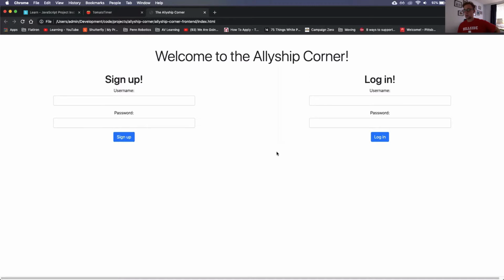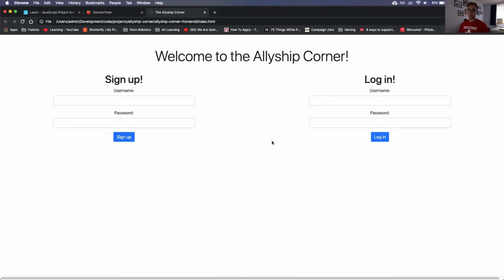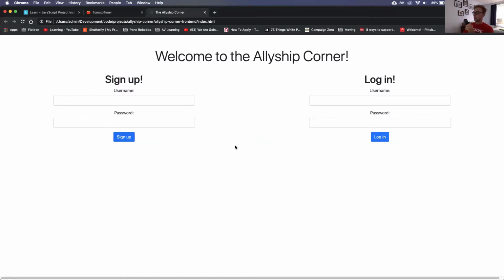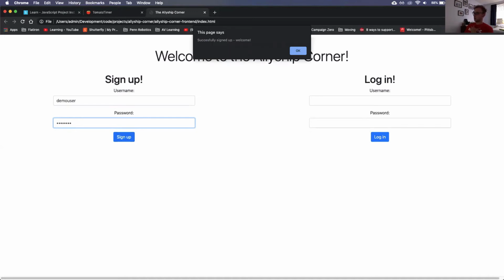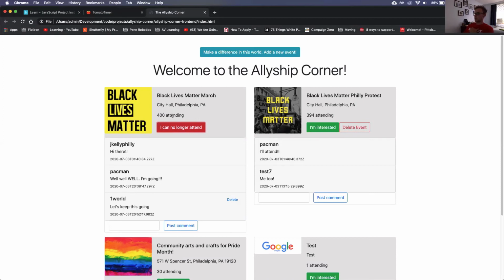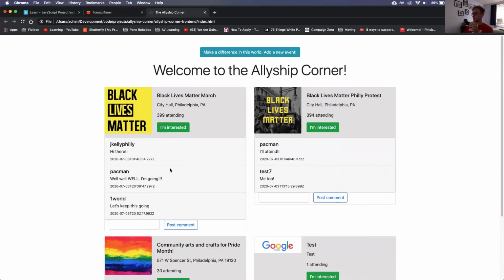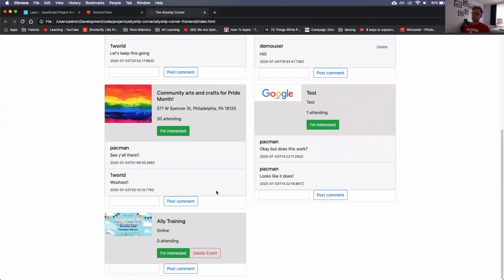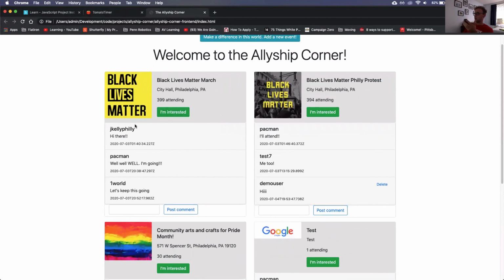The Allyship Corner: Demo of MVP 1.0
A demo of the first MVP of The Allyship Corner, a JavaScript + Rails SPA for users to find events to attend to support oppressed minority groups.

Collaboration is encouraged!